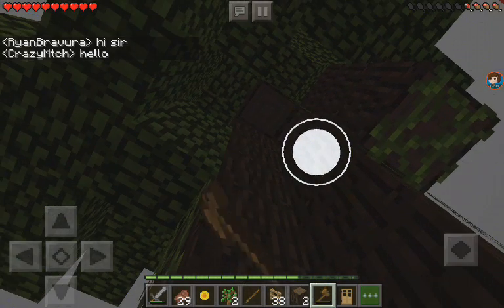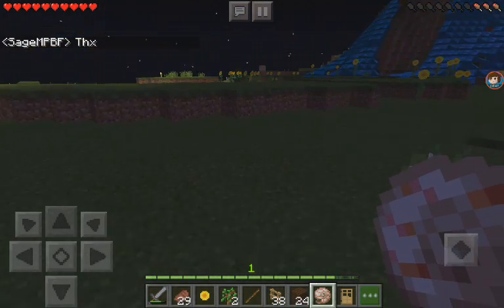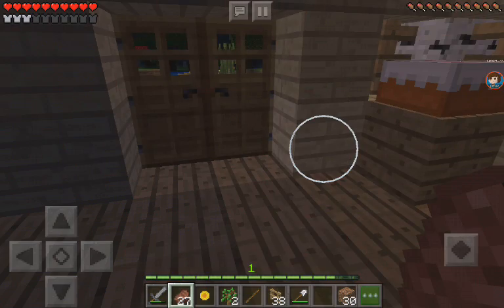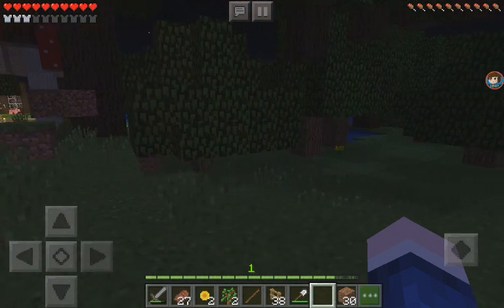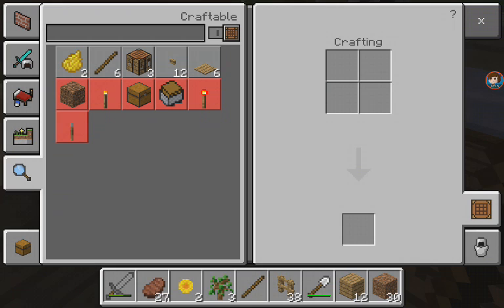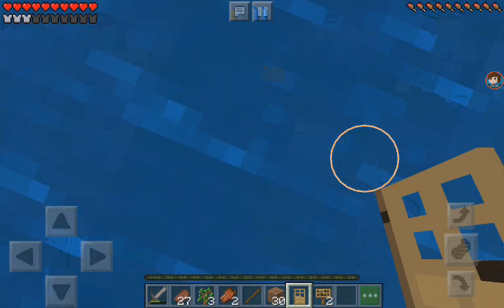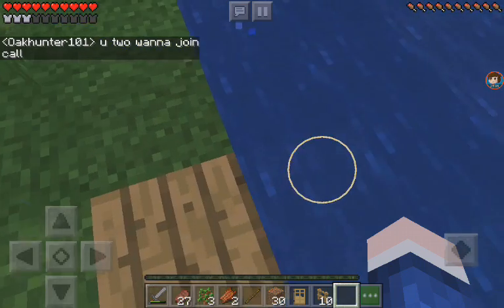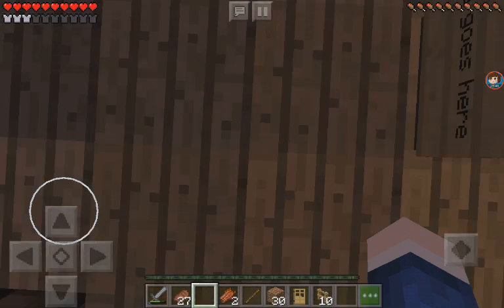Minecraft Dreamers SMP E2